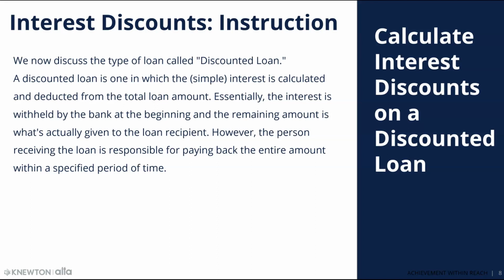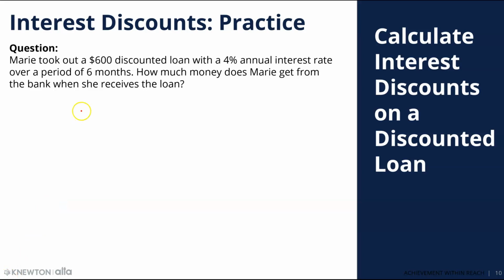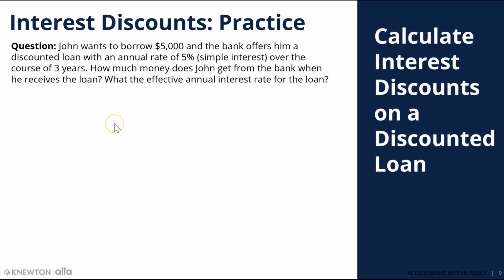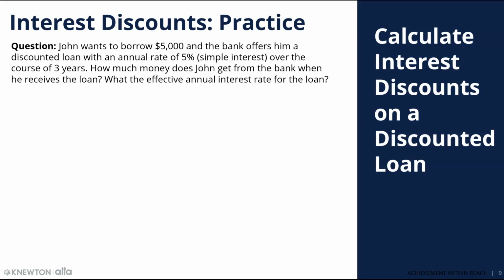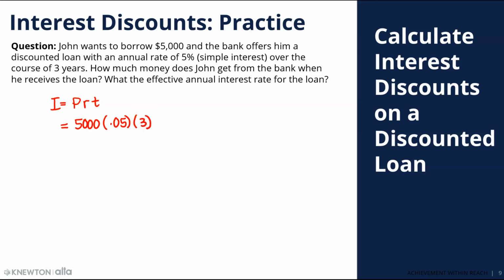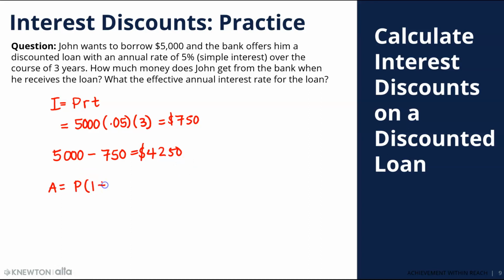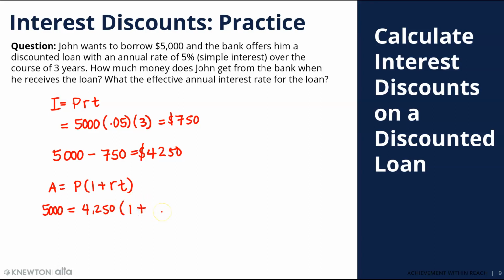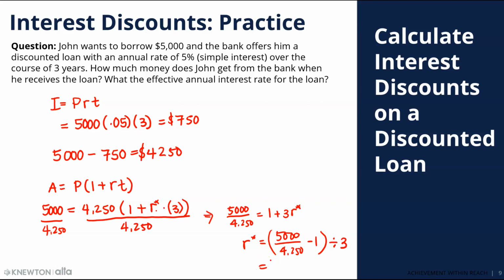Interest Discount on a Discounted Loan